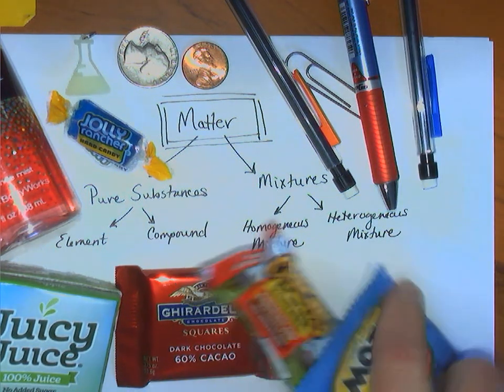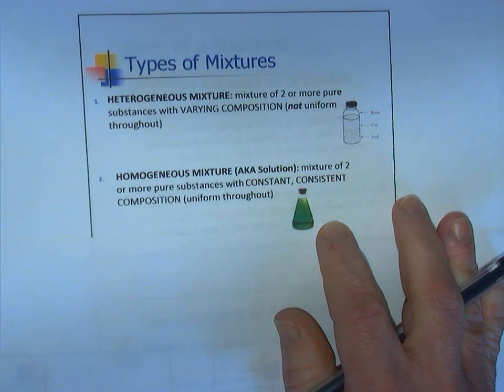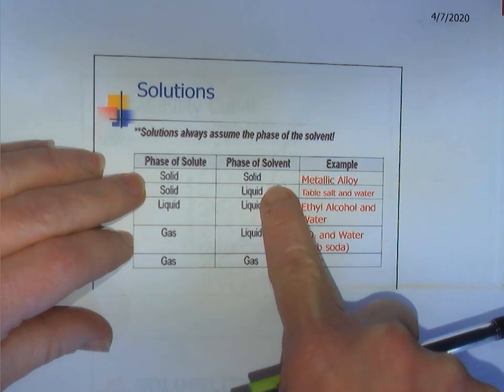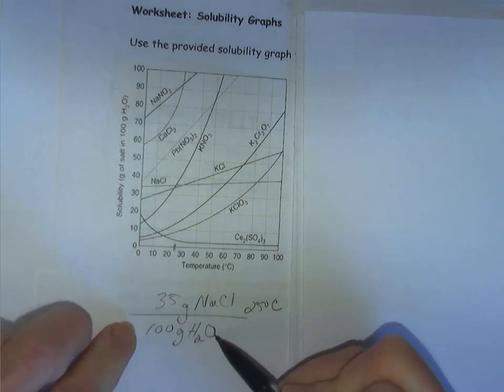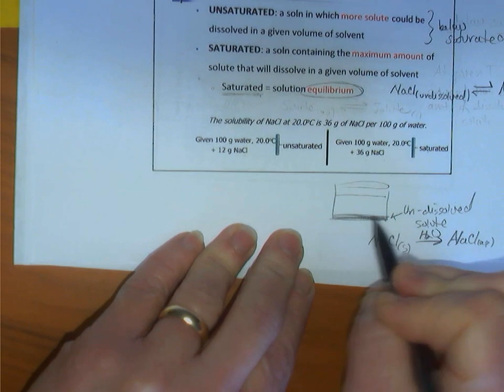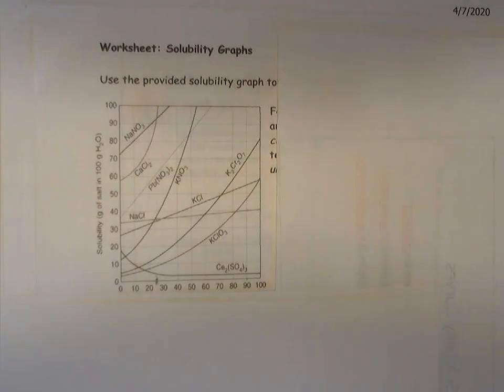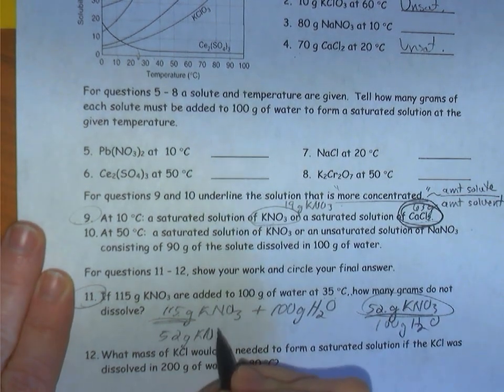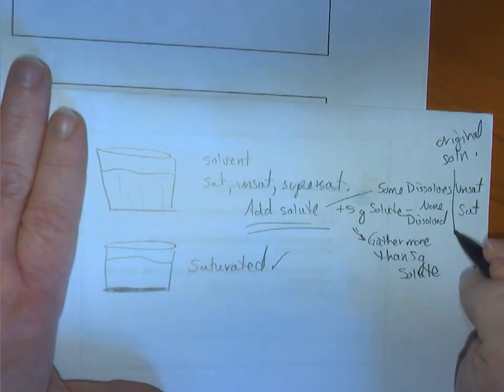Solutions - Unit 13 - Introductory Video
Foundational terminology - solute, solvent, solution, solubility, saturated, unsaturated, supersaturated, solubility curves